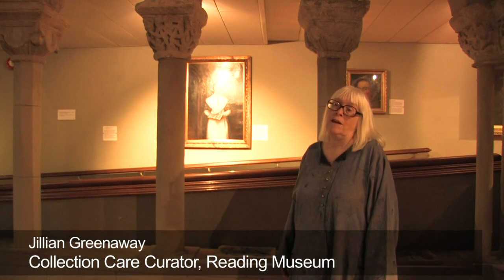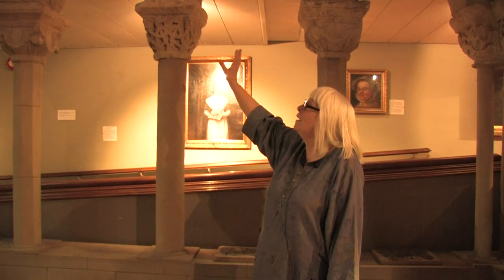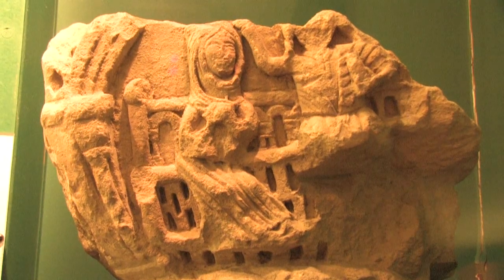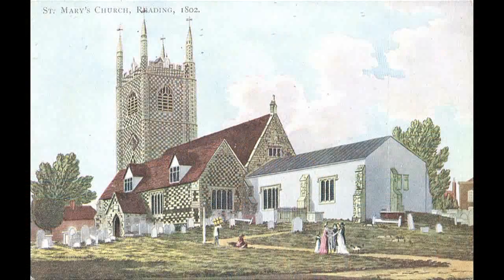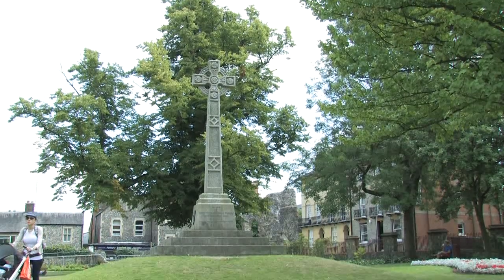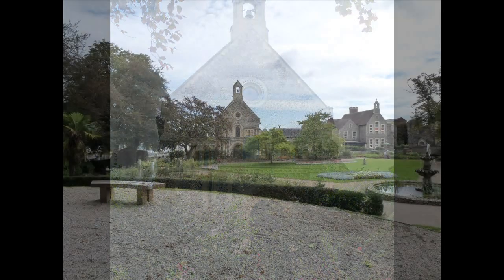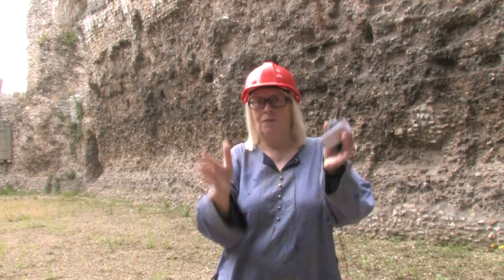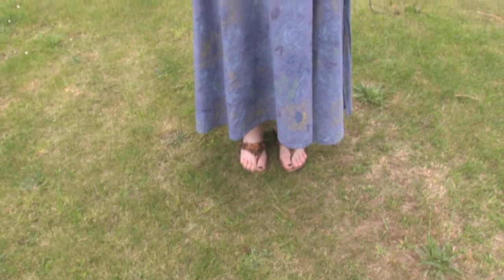Reading Abbey: Sites of Significance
Martin Ellerbeck from the Reading based company Thursday Films has been working with Reading Museum on the "Sites of Significance" Project, a series of video podcasts featuring members of the local community talking about places in Reading which hold significance. The first is an interview with curator, Jill Greenaway talking about the history of Reading Abbey.
With access to the Abbey precincts currently restricted, the guided tour of the ruins gives a fascinating insight to Reading's medieval past.